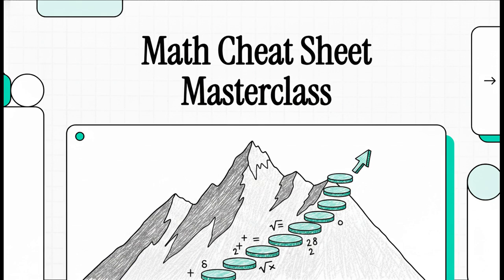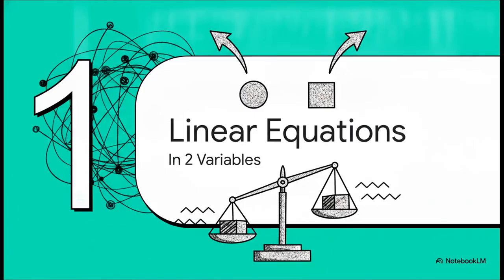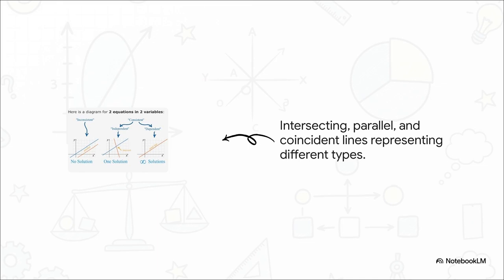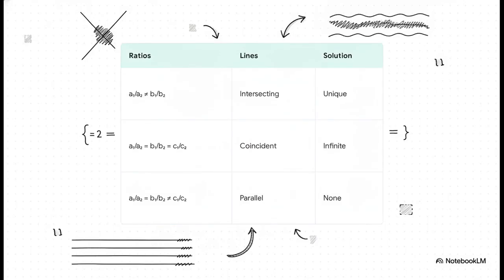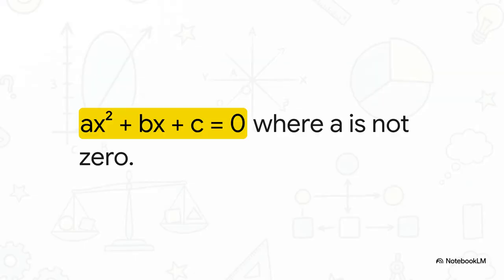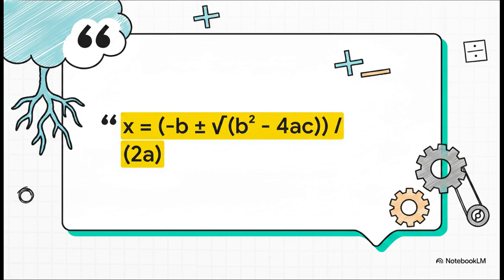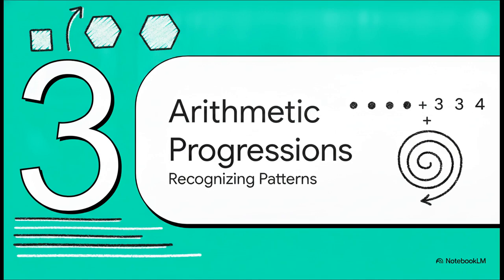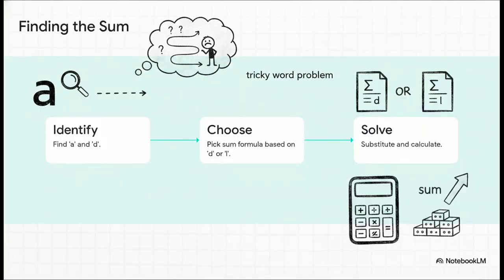Class 10 Maths Marathon | Linear Equations, Quadratic Equations & AP | Board Exam Revision